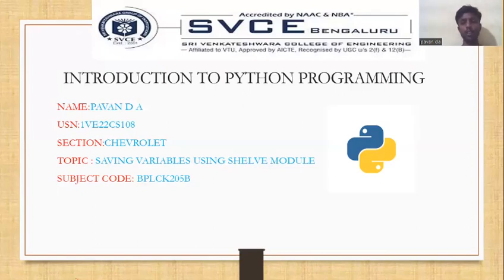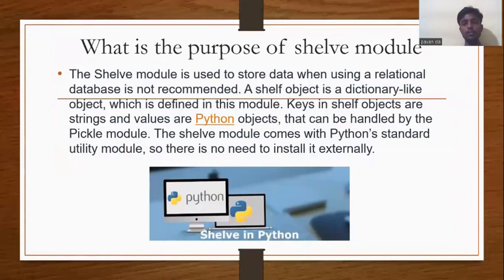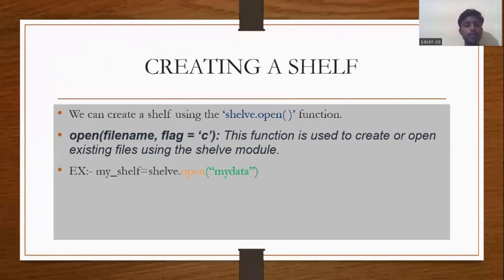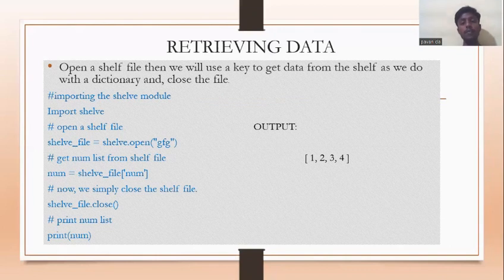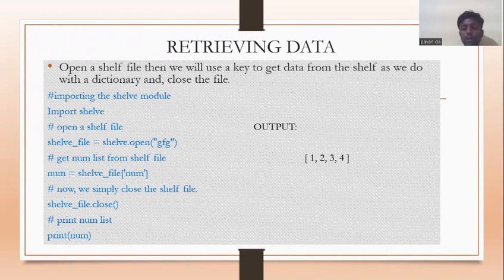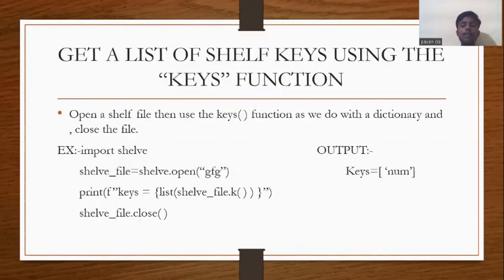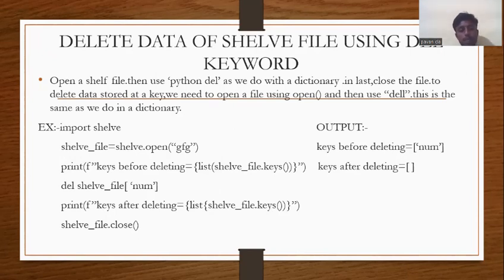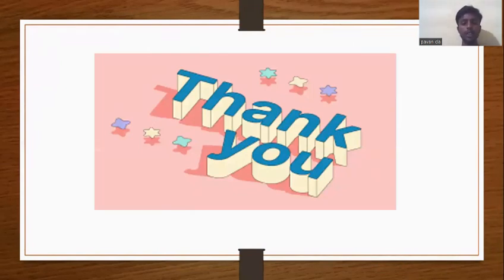How to create a variable using "Shelve" module in python.